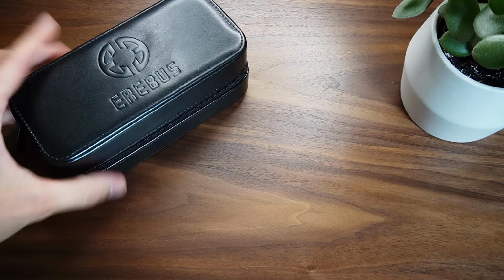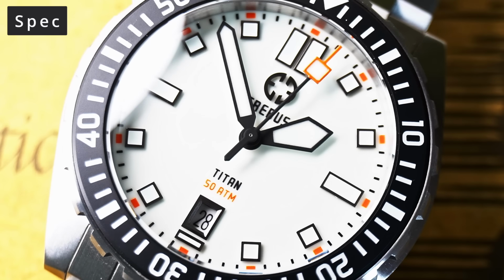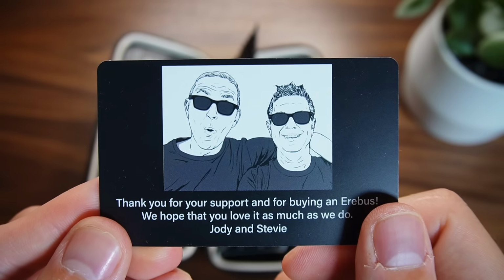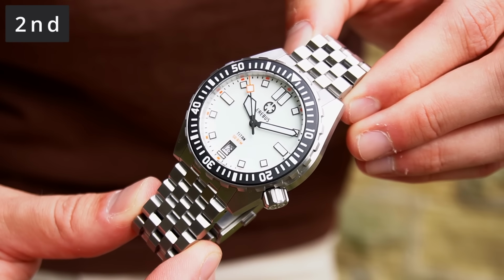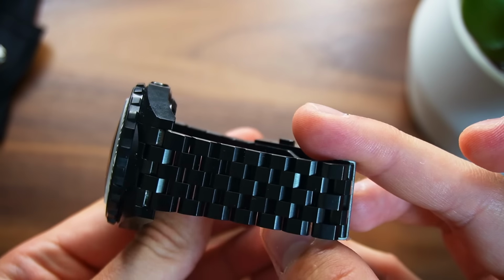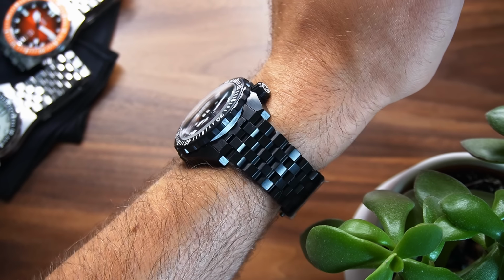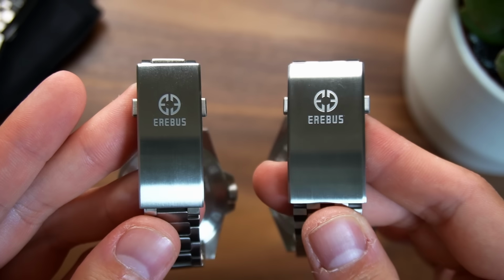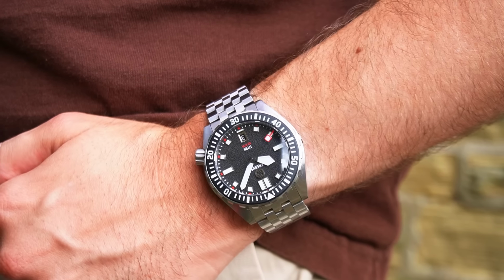Jody Has Officially Lost His Mind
Has Jody officially lost his mind? Because EREBUS has just released a range of monster dive watches that literally nobody asked for. Did he nail the Titan?